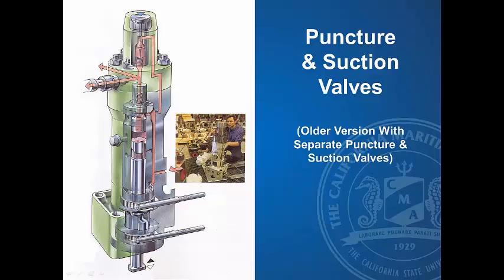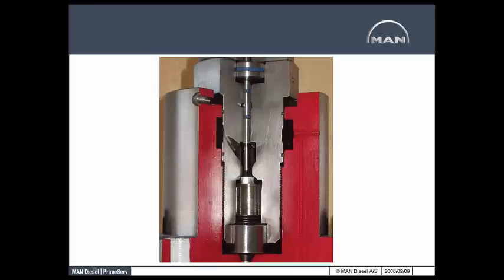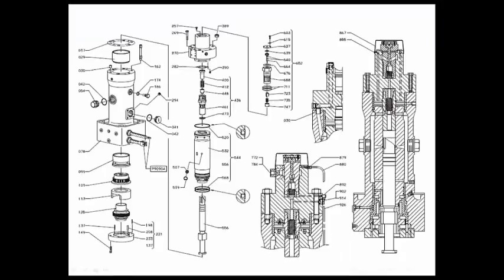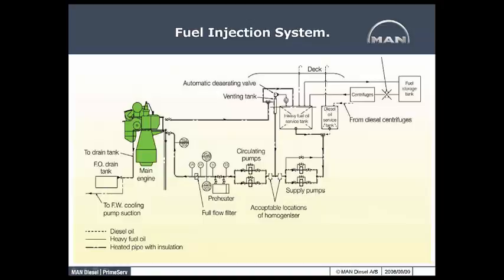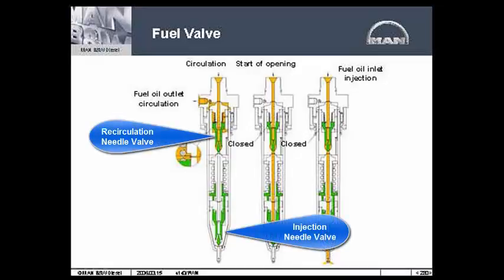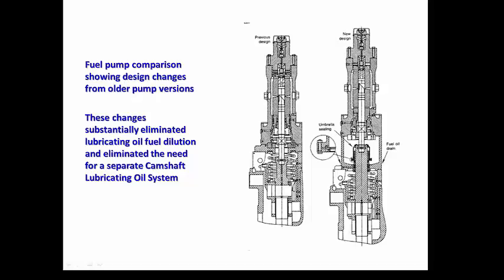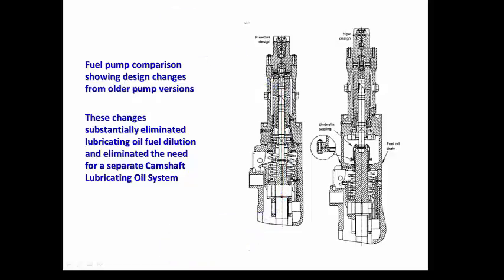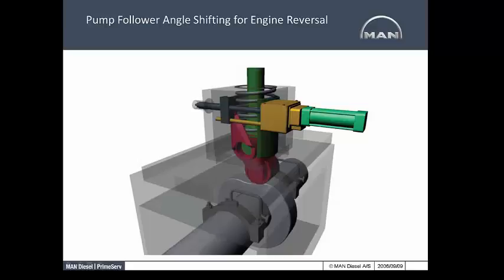EPO 322 Fuel Injection Systems Part 2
Video Presentation for EPO 322 Diesel Engineering II/Simulation course at the California Maritime Academy.